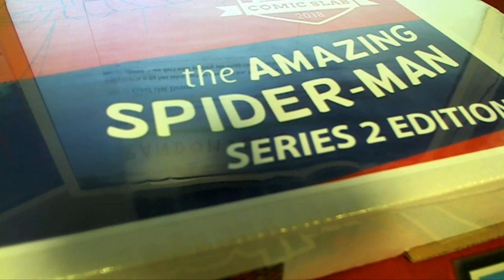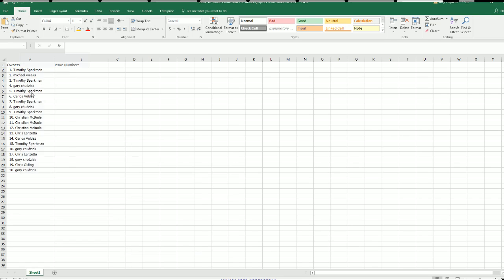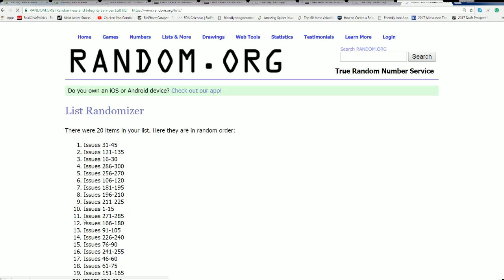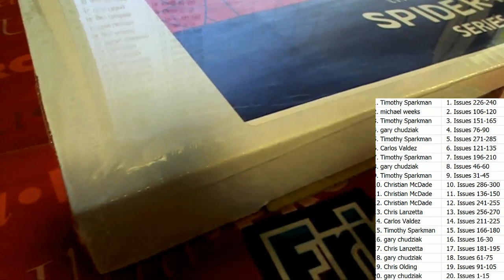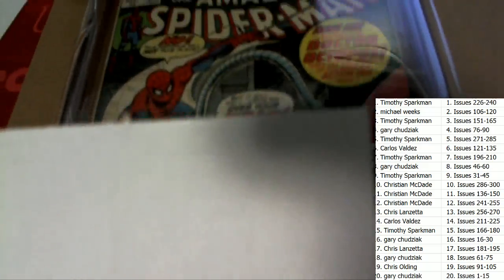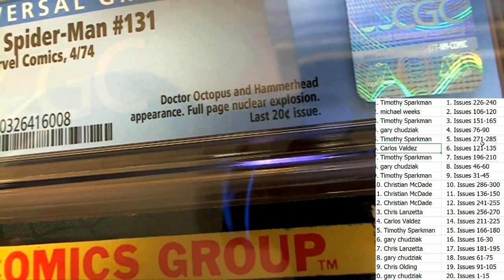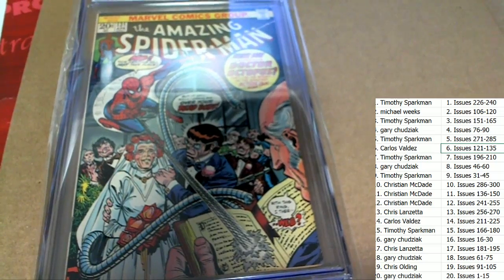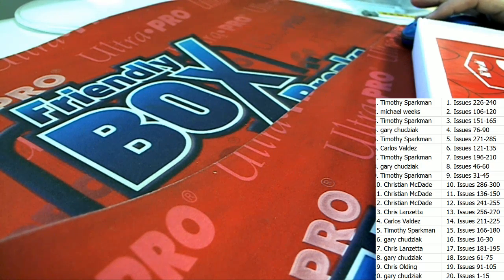2018 Hit Parade Comic Slab The Amazing Spider Man Edition Series 2 ID SERIES2SPIDEY273